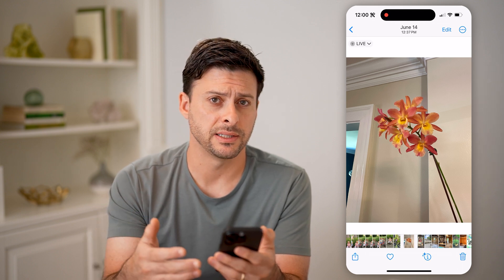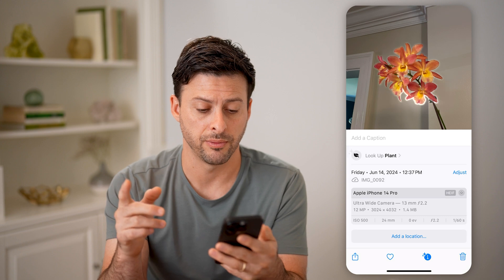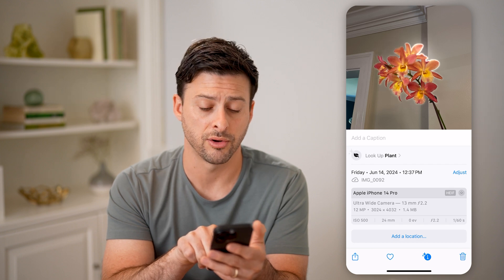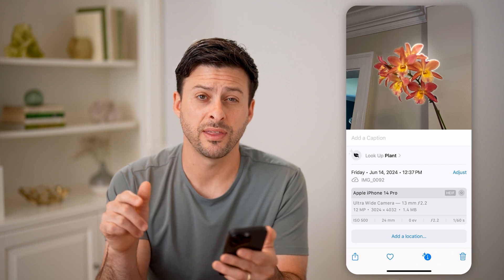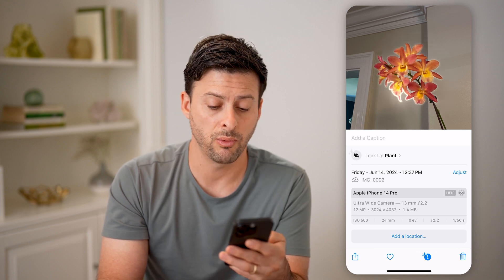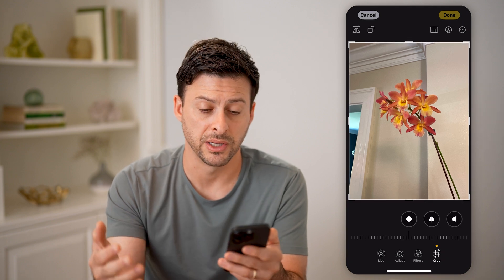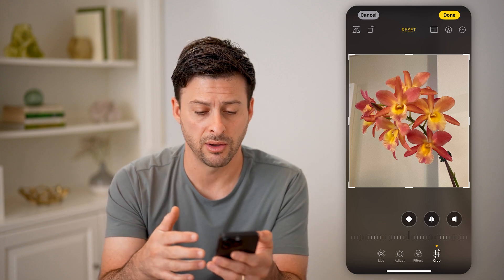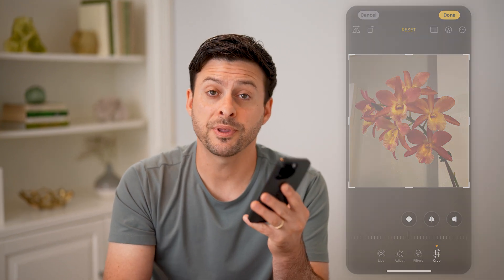How To Check Size Of Photo On iPhone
Here's how to check the size of photos on iPhone so you can see the space being taken up on your device by specific pictures.